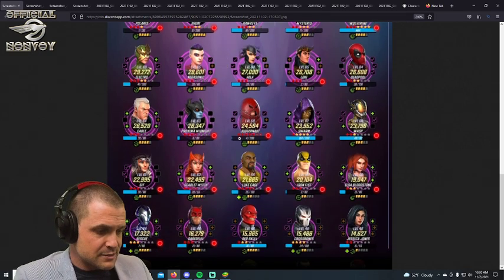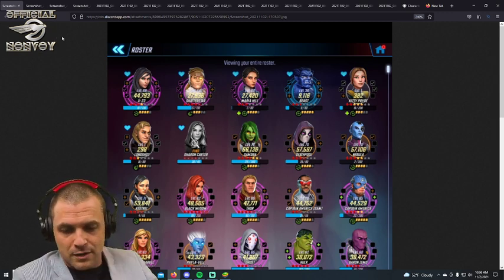Making some teams, both offense and defense, out of nothing. MSF - Defense Up - MARVEL Strike Force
Bloodsport's Line Up: S6, Wave 1, Asguardians, SHIELD Guards.

If you would like to feature your War Defense on Defense UP or have your roster reviewed, please take a screen shot and send it to me in Discord.